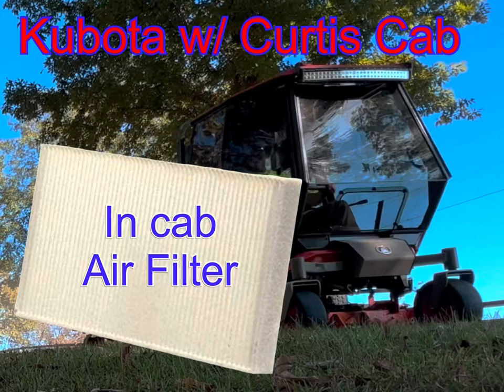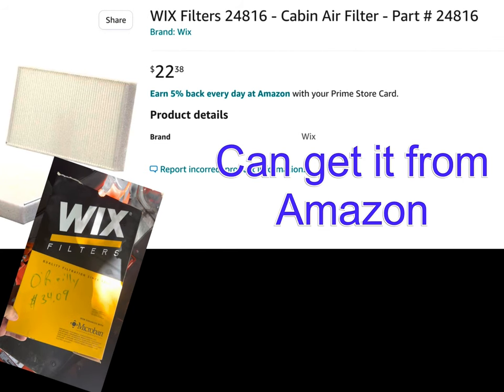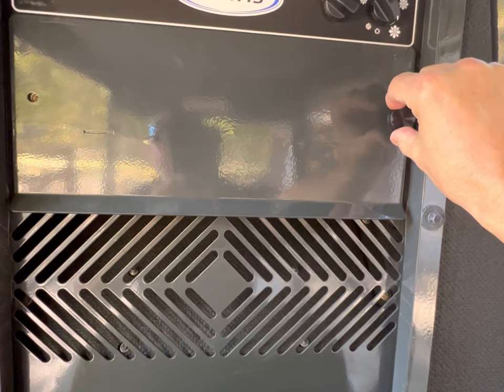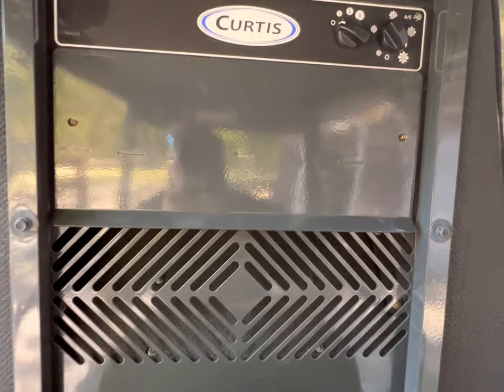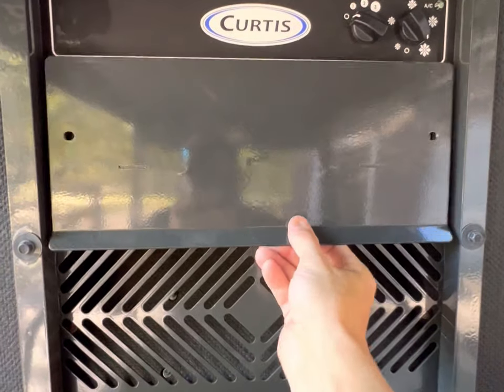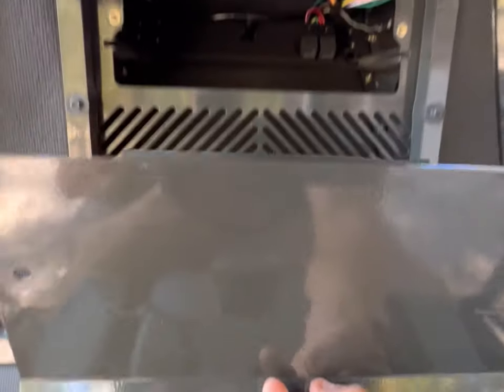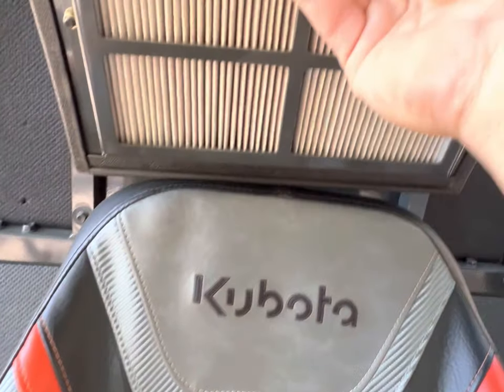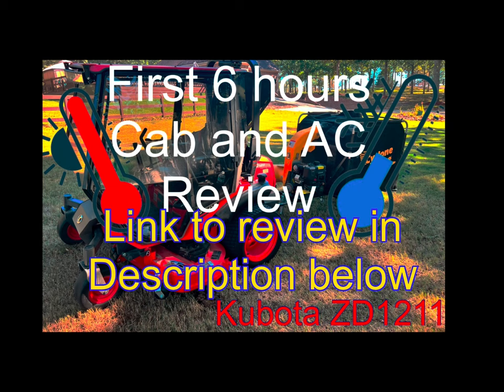Kubota 1211 with Curtis AC Cab — ‘In Cab AC Filter “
Testing AC with thermometer